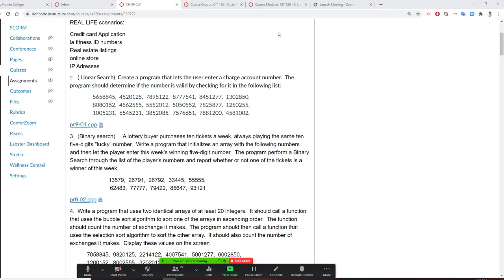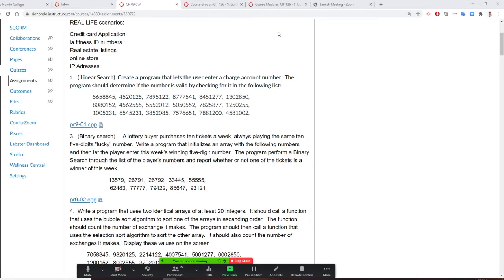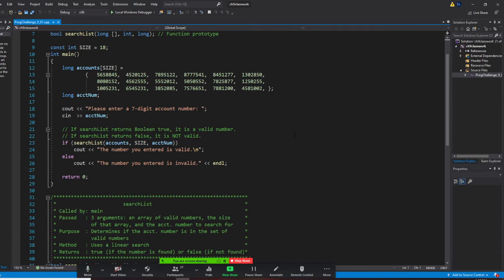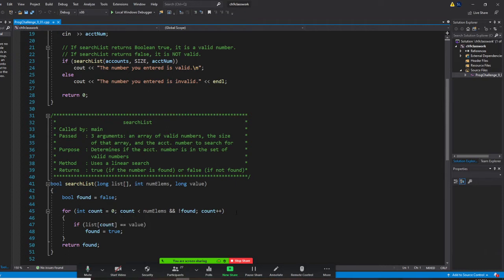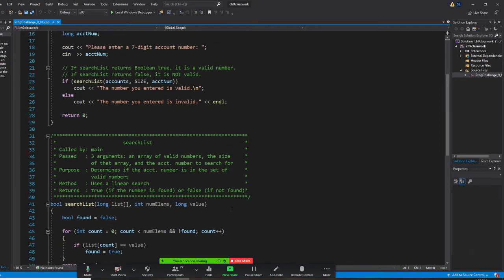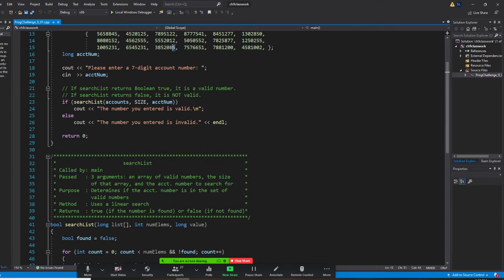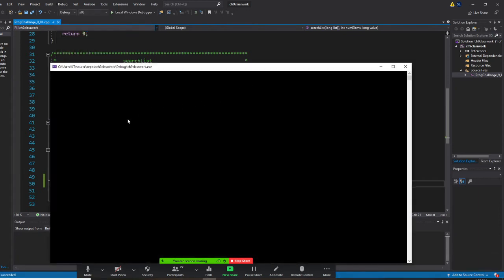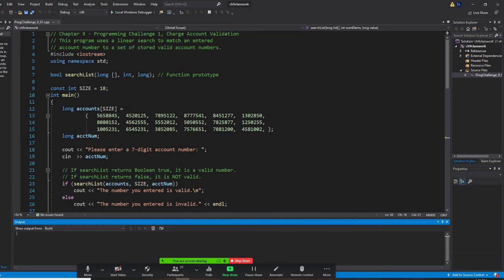C++ Linear sort , search a number in a list to check if the number is in the list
a program that lets the user enter a charge account number.  The program should determine if the number is valid by checking for it in the following list:
use for loop